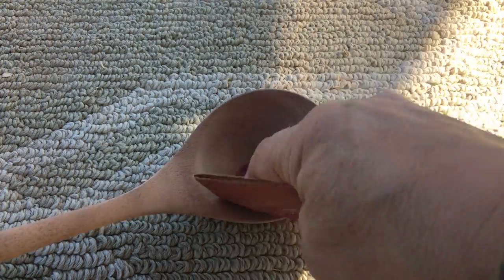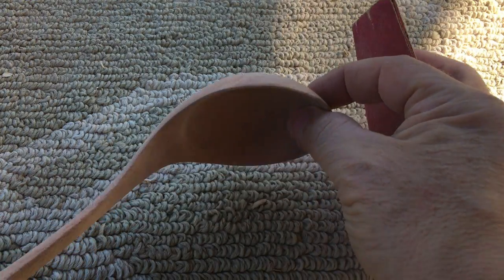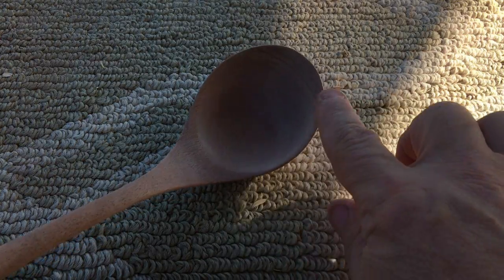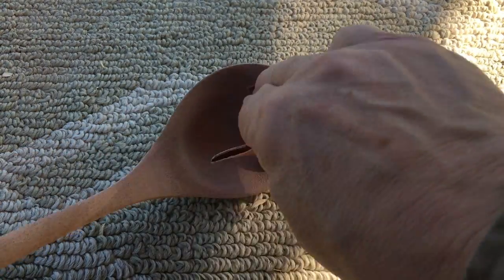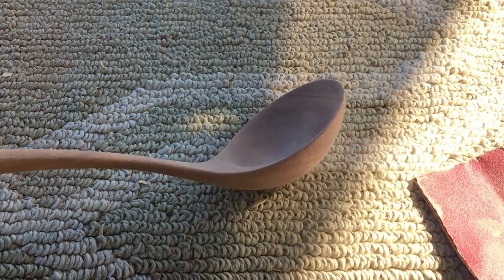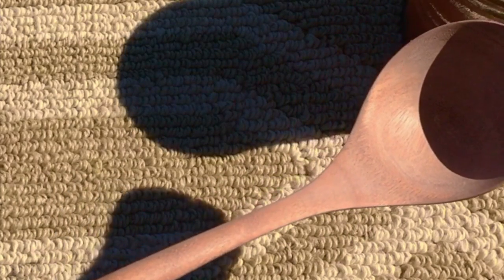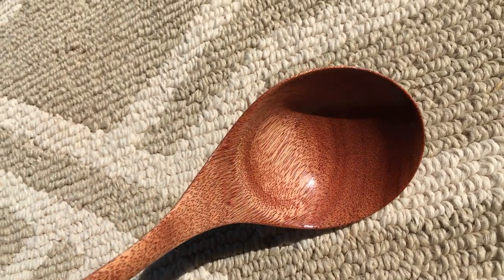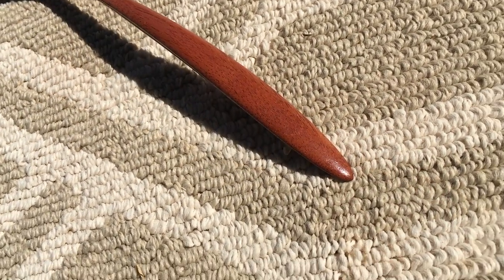Finishing A Mahogany Ladle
Finishing your spoon is important, the beauty is in the details.